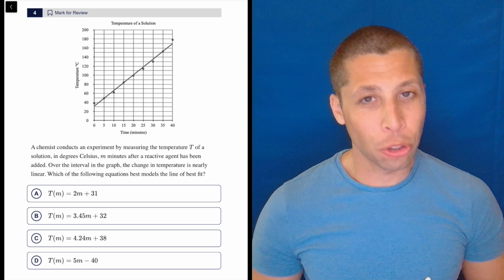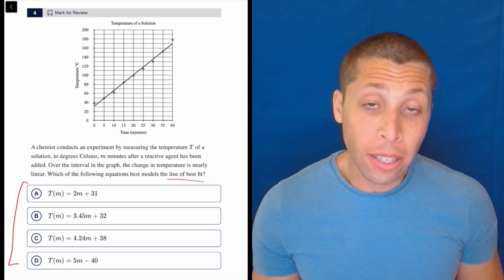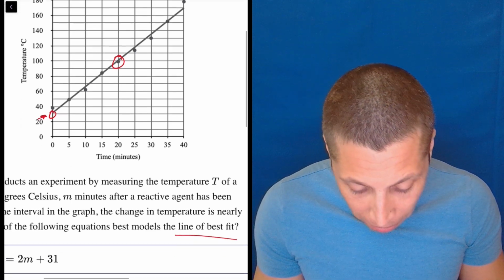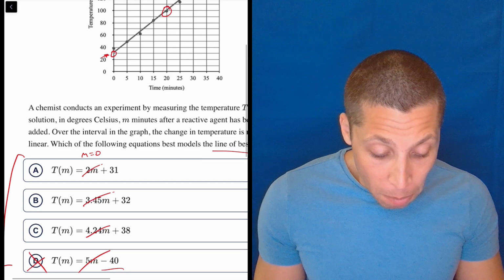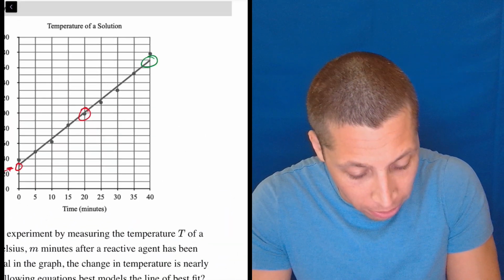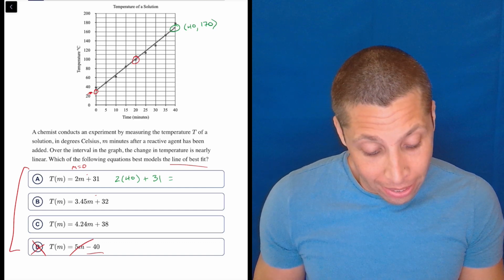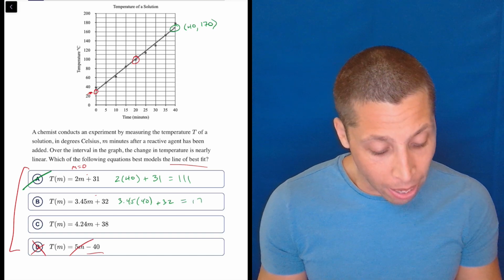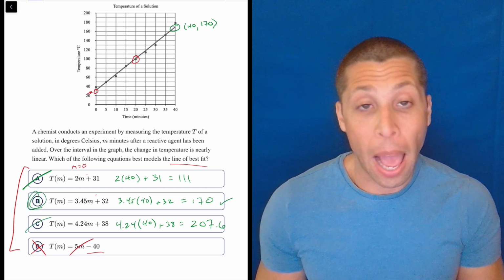Plug Points Into Equations Q4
Practice with this original SAT-style question written by Mike so that you don’t spoil the official resources. The question will display for the recommended time, followed by a detailed explanation. Please comment if you have questions and Mike will answer!